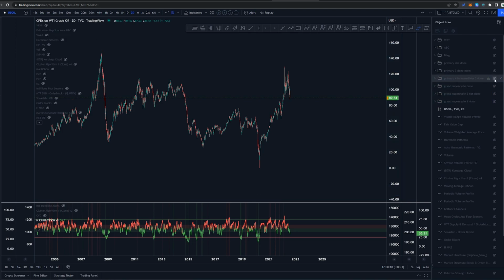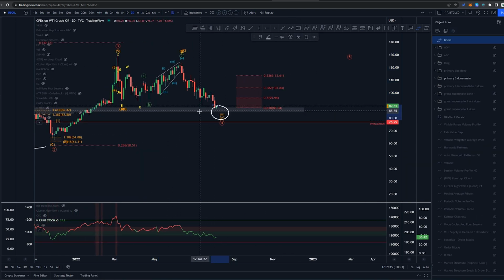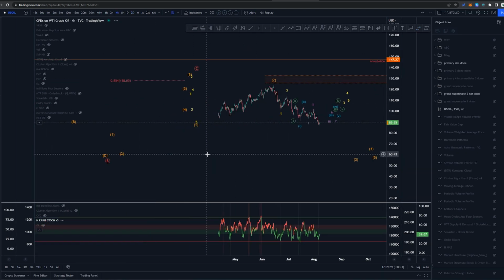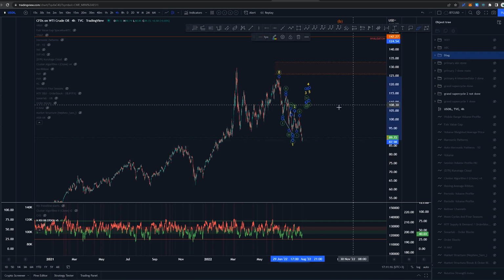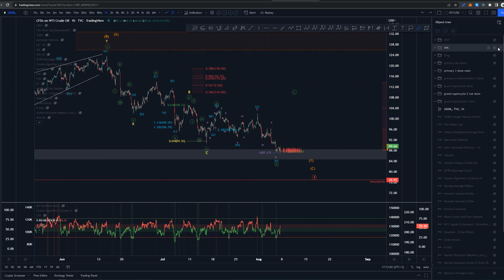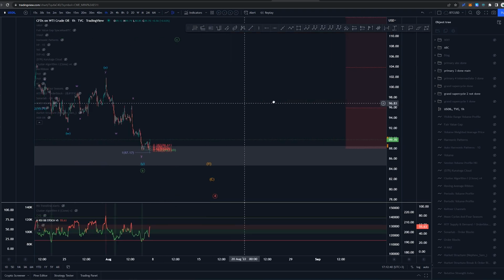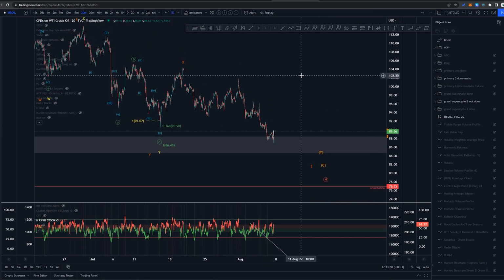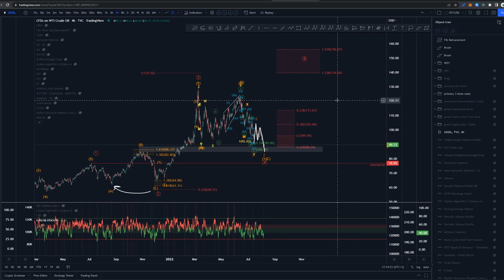CRUDE OIL ($USOIL) Price Prediction - Technical Analysis with Elliott Wave Theory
What might happen to USOIL price? We'll delve into wave analysis with Elliott Wave Theory and take a look at major Support and Resistance areas. Educational videos of Elliott wave on playlist "Elliott Wave Theory Basics".

00:00 Intro
00:12 Elliott Waves - High timeframe
00:52 Elliott Waves - Medium/low timeframe
07:25 Outro